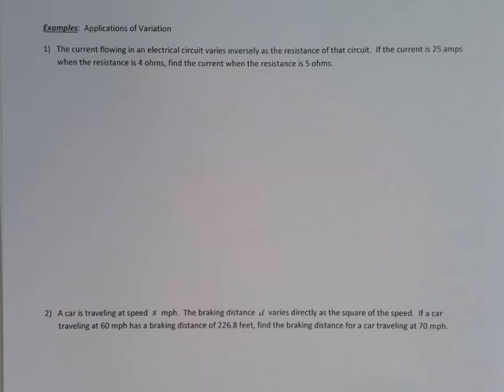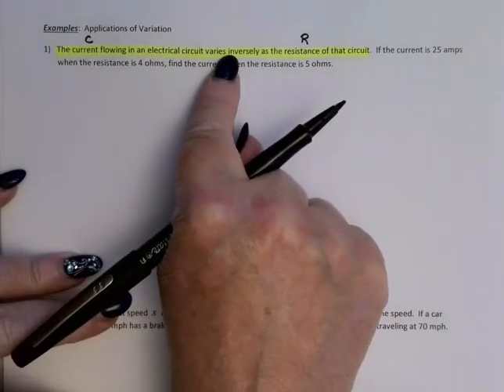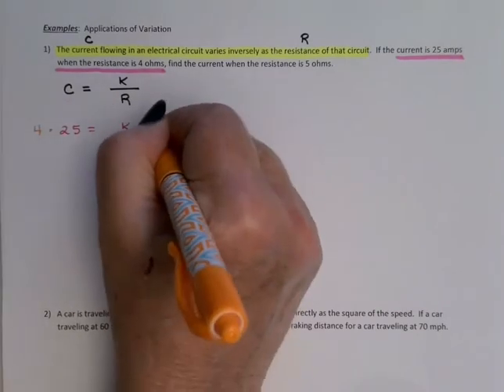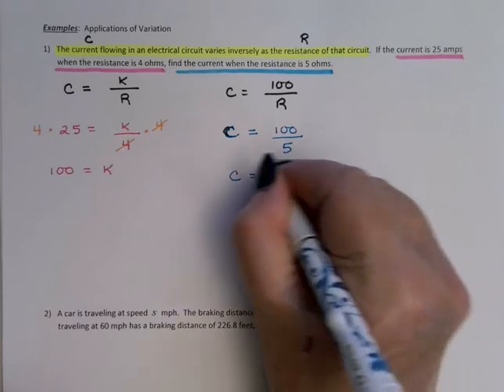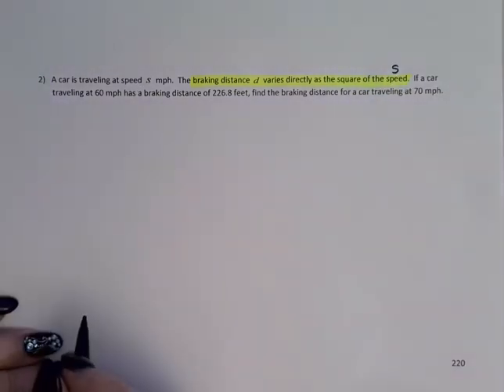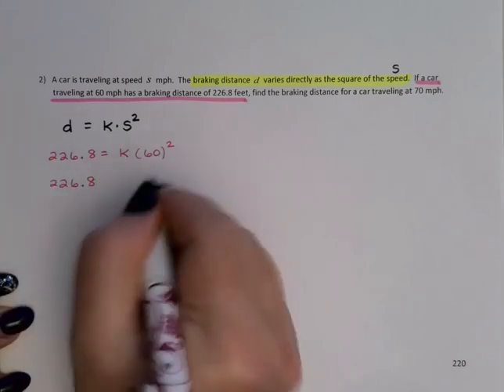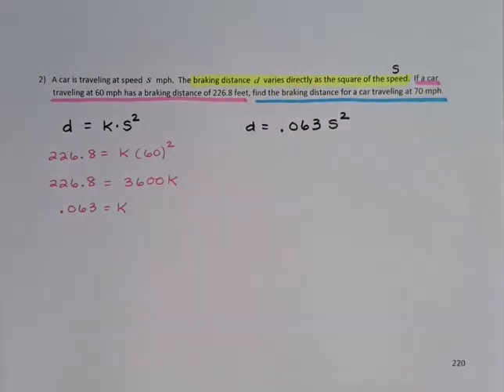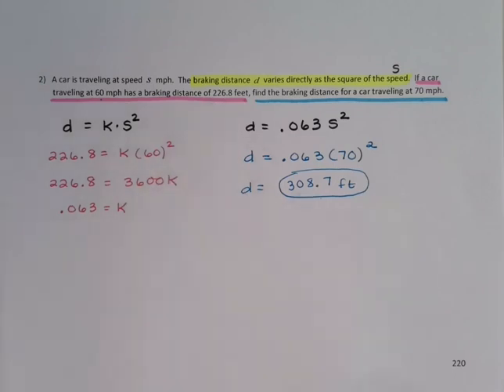MAT 139 4.6B2 FL 19